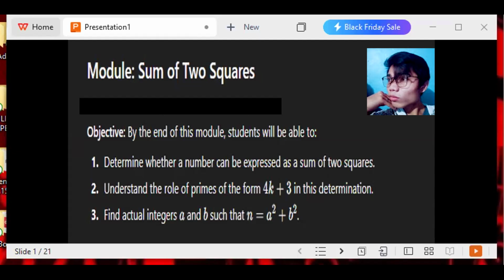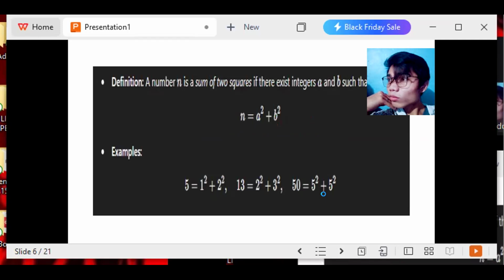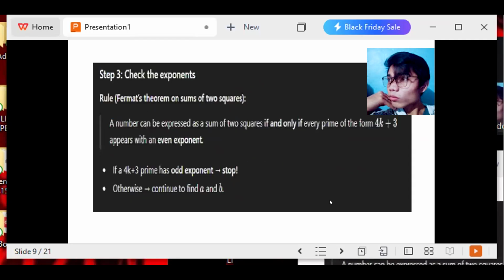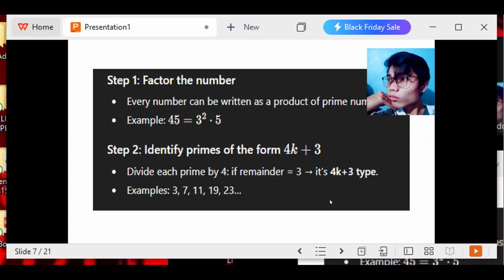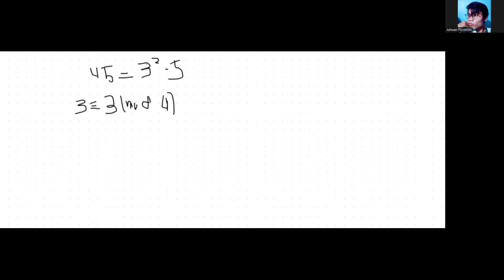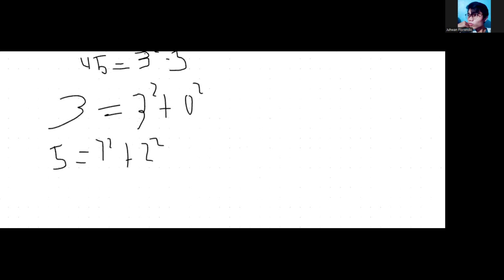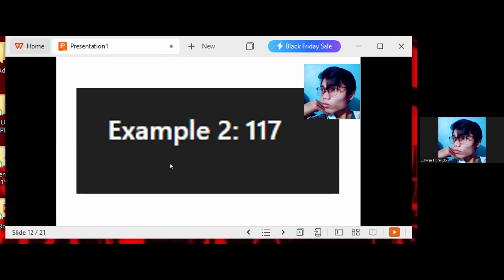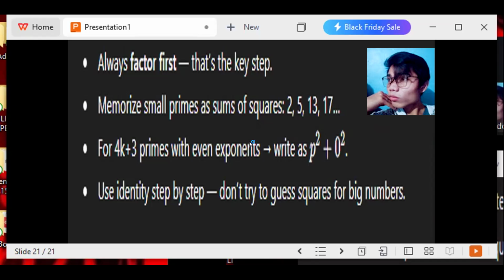Sums of Two Squares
Enjoy Learning and Solving Sums of Two Squares